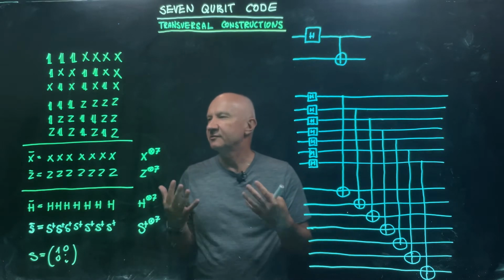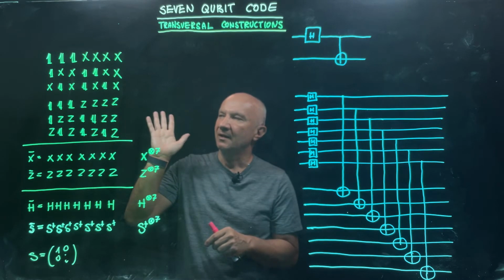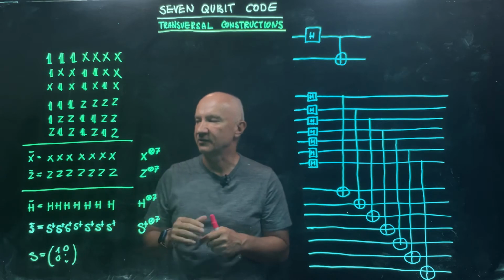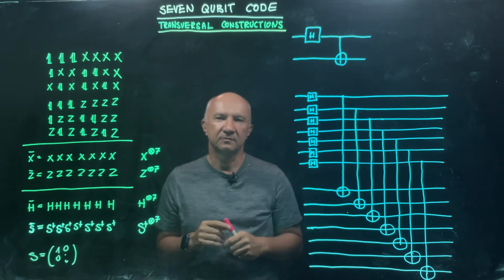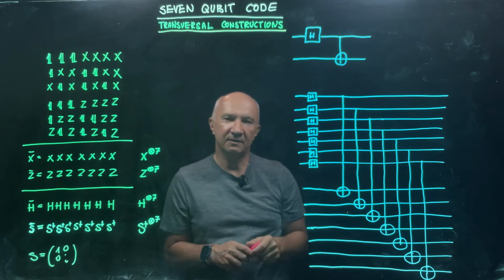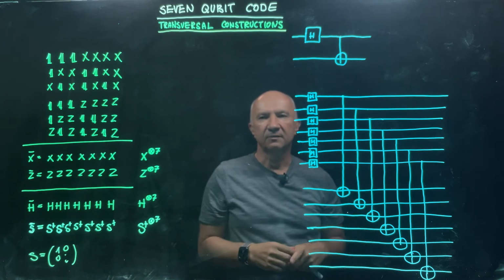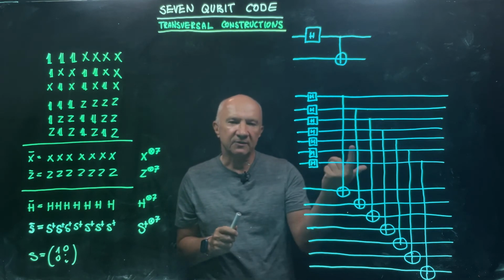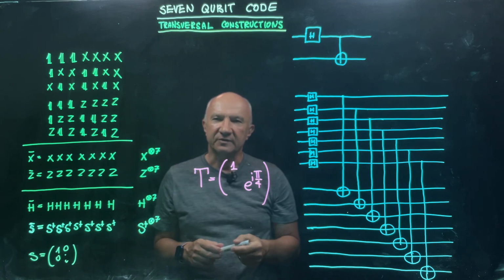IQIS Lecture 8.14 — Seven-qubit code and transversal constructions